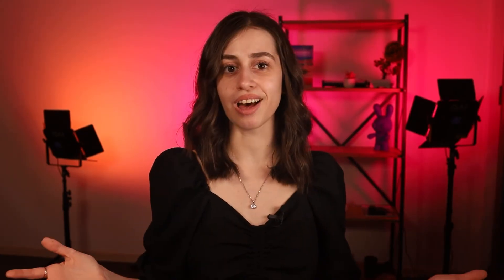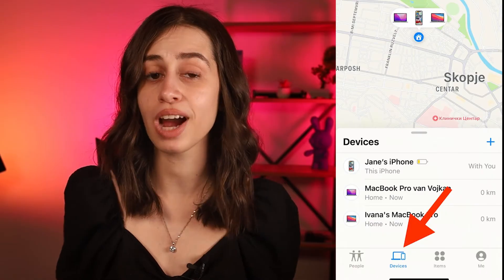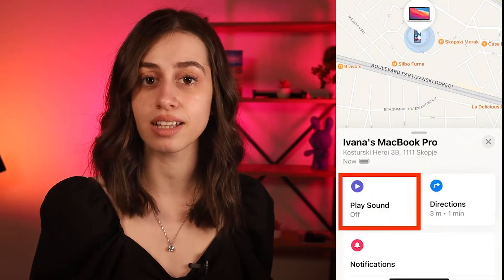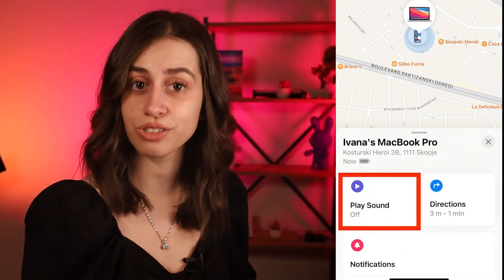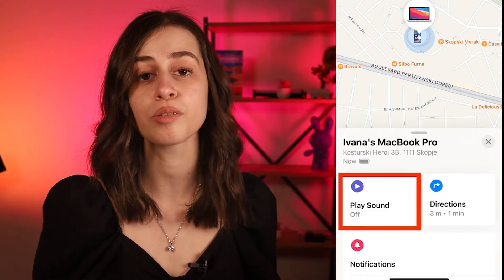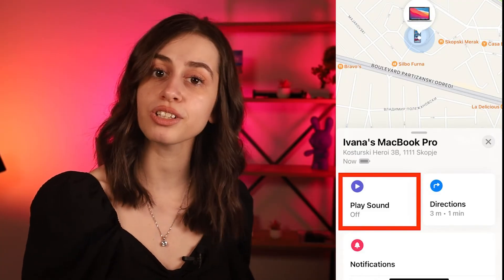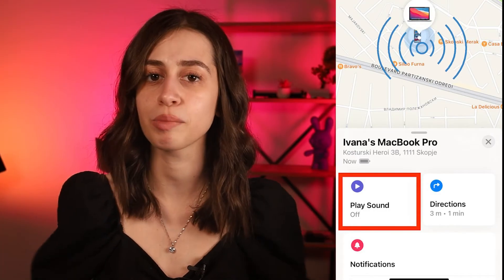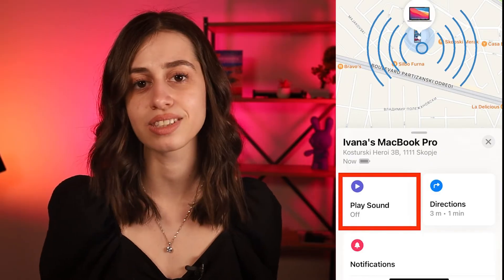How to Play Sound on Find My iPhone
Lost your iPhone? Don't panic. Our guide walks you through the steps to play a sound on Find My iPhone, helping you locate your device quickly and effortlessly. Learn how to bring your phone back into your hands.